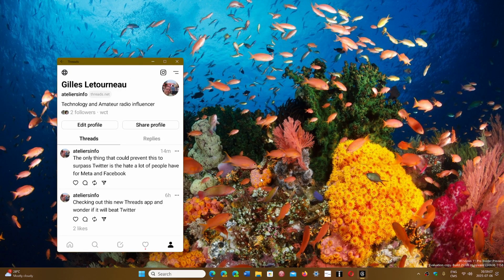Using new Threads social media for a few hours what do I think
Yes I installed Threads app on Windows 11 !  using the Android subsystem for Windows